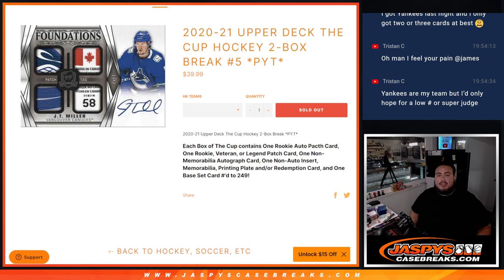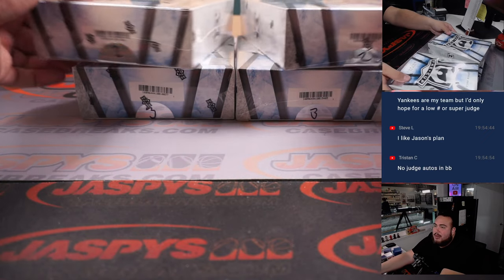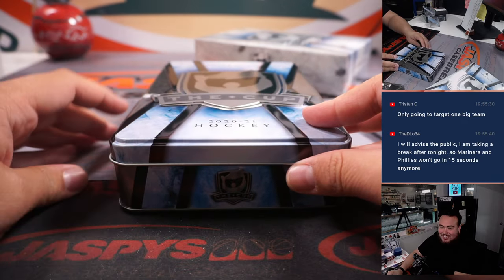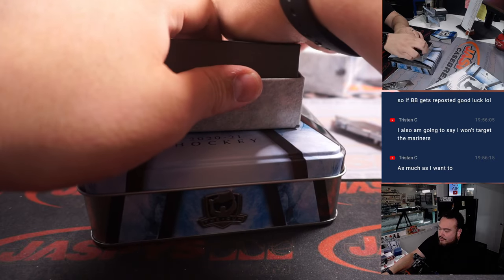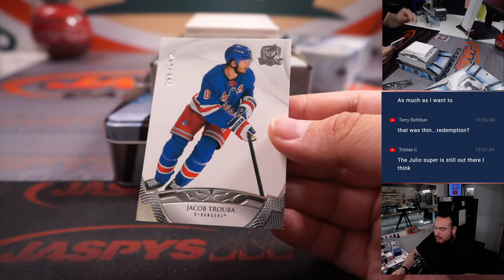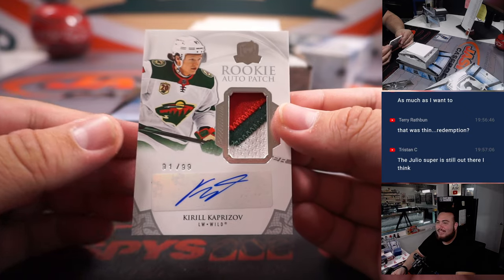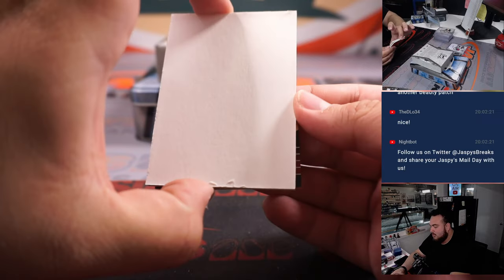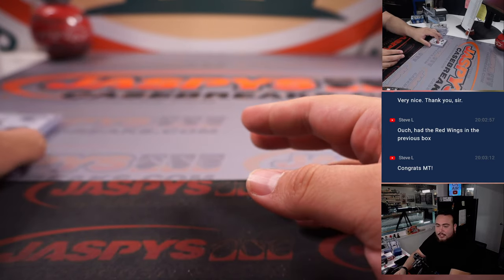KAPRIZOV TRUE RPA /99! - Sat. 3/4/23 - 2020-21 Upper Deck The Cup Hockey 2-Box Break #5 *PYT*